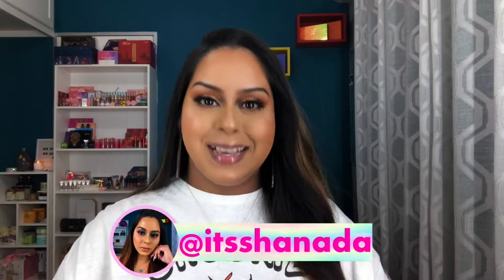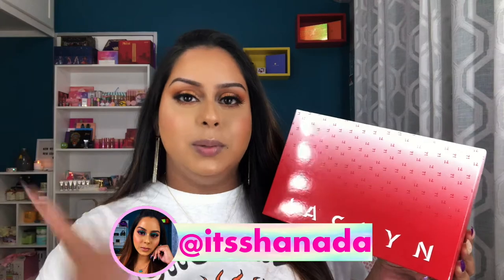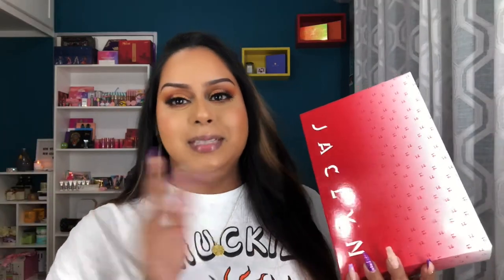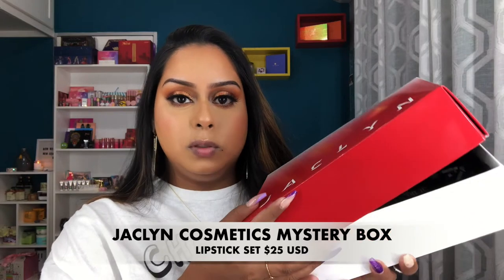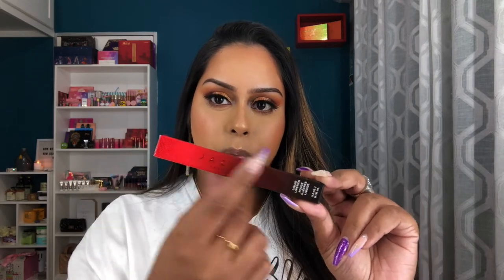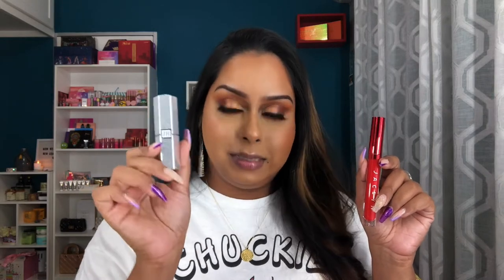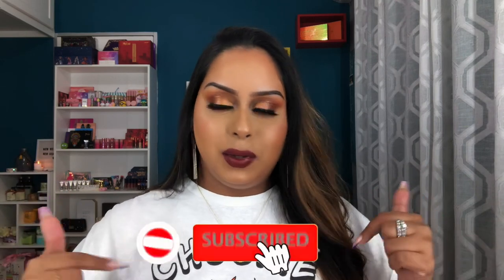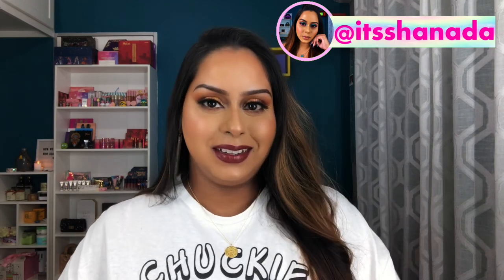JACLYN COSMETICS MYSTERY BOX! | SWATCHES & REVIEW!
In this video I unbox the Jaclyn Cosmetics Valentine’s day mystery box! I demo, swatch and review all of the goodies in my box. Hope you lovelies enjoy! xoxo Shanada

Products mentioned:
Jaclyn Cosmetics liquid lipstick set $25 USD
-Clingy (liquid lipstick)
-Committed (liquid lipstick)
-Boy bye (liquid lipstick)
-24 Karat (lip gloss)

Address:
Shanada Matadeen
10813 NW 30TH STREET
STE 115 WEB 47099
US